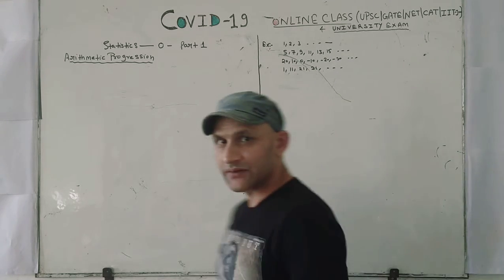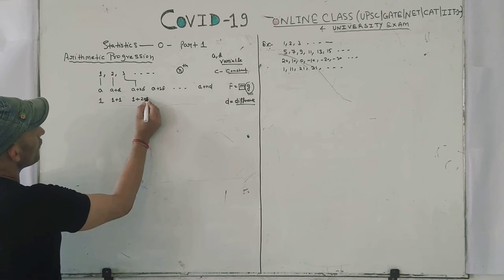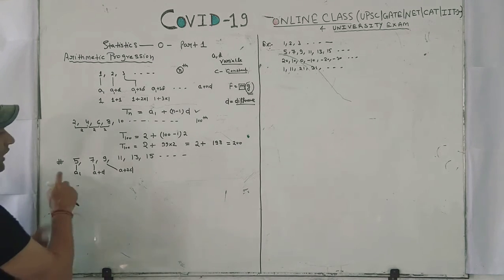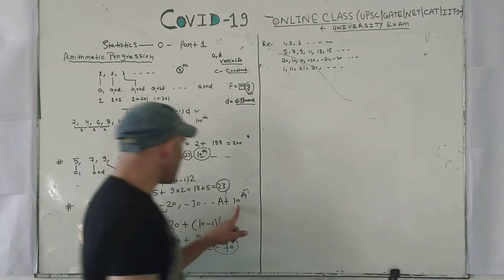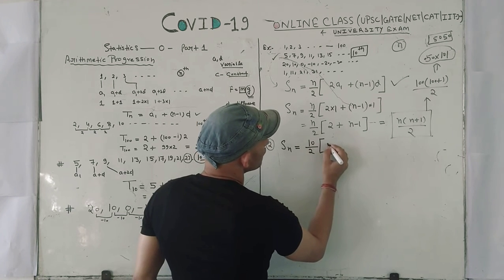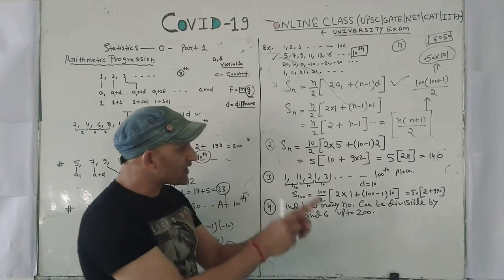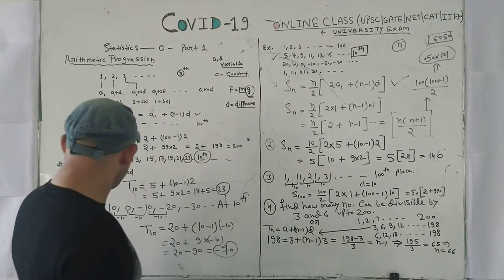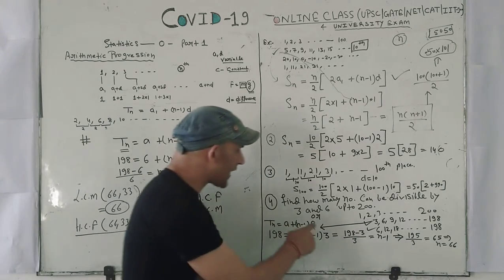Arithmetic progression | statistics 0 part 1 | Application of stat | S. C. GUPTA | V. K. KAPOOR